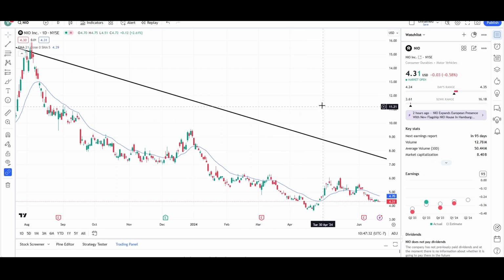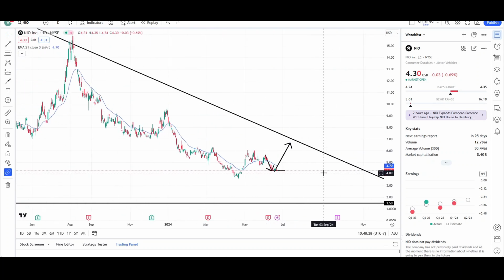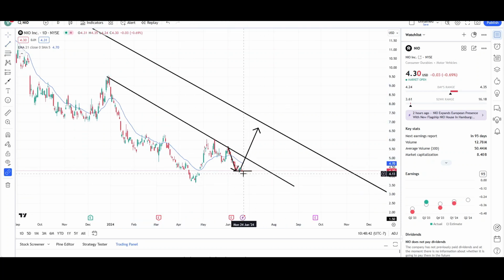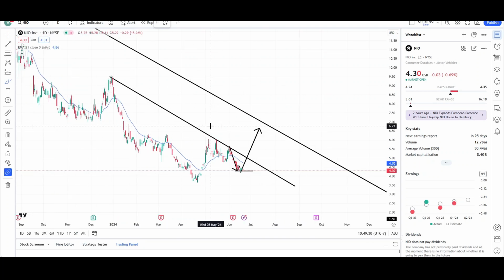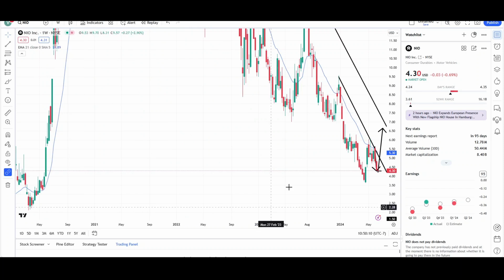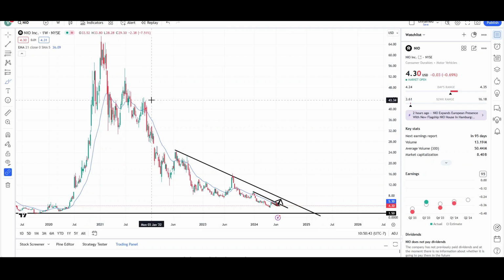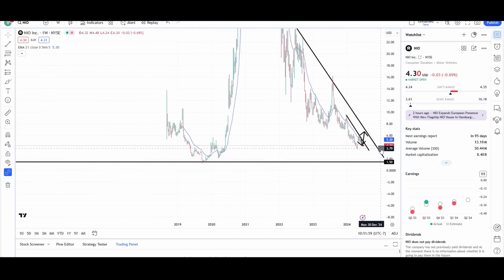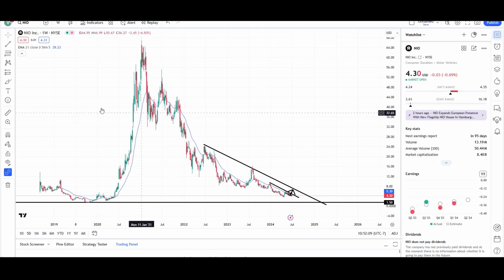Uncertainty Ahead: Navigating NIO's Stock Challenges.